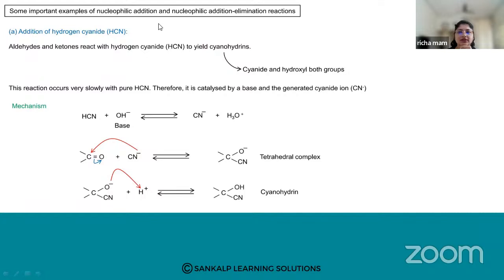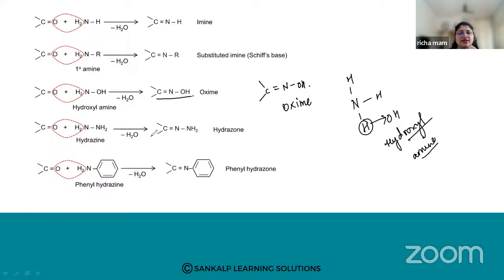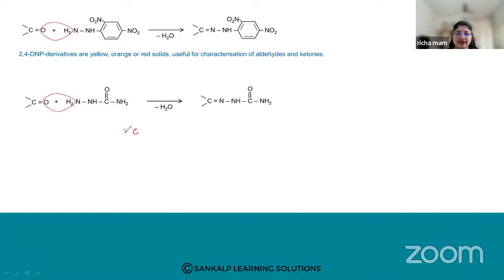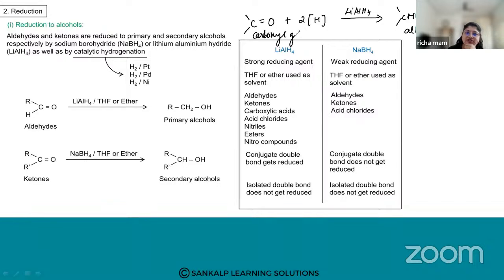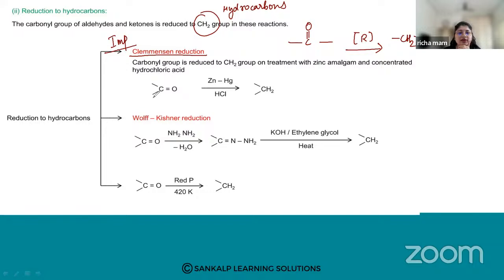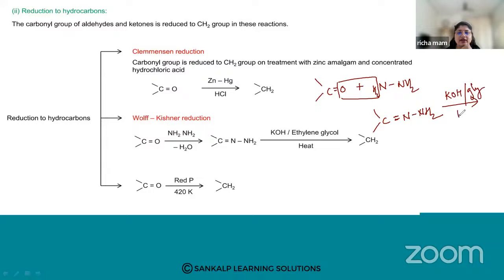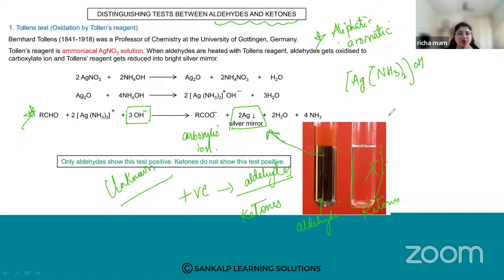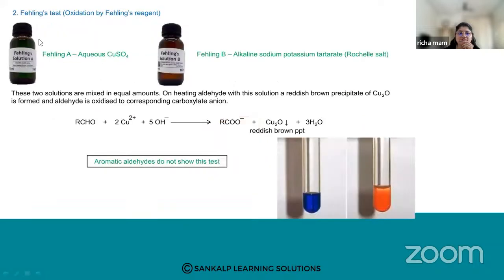Chemical Reactions- Aldehydes and Ketones-Chemistry-Session 214